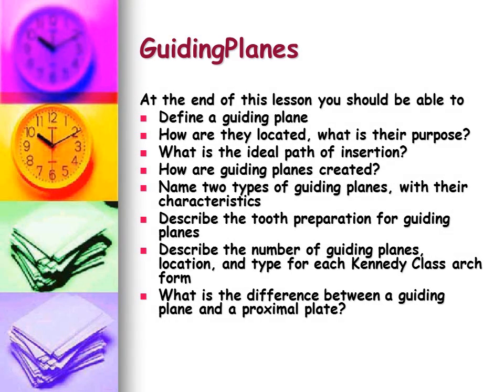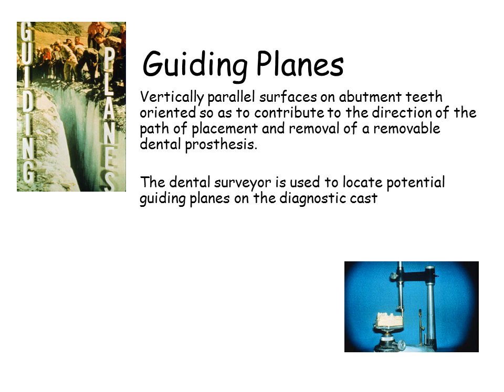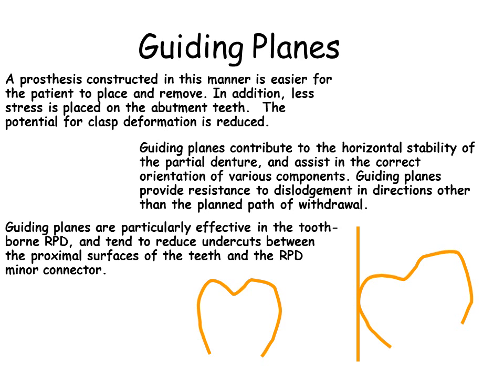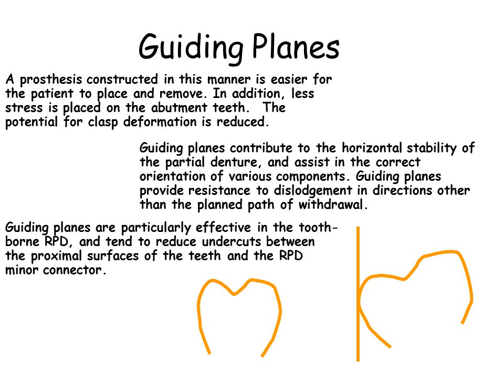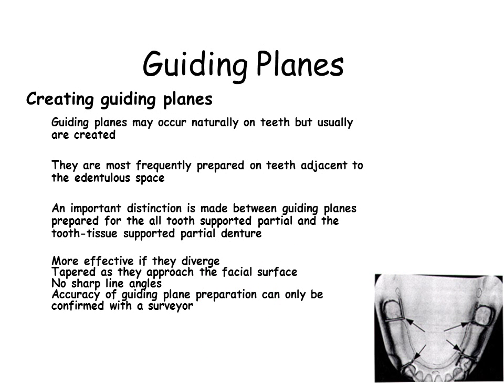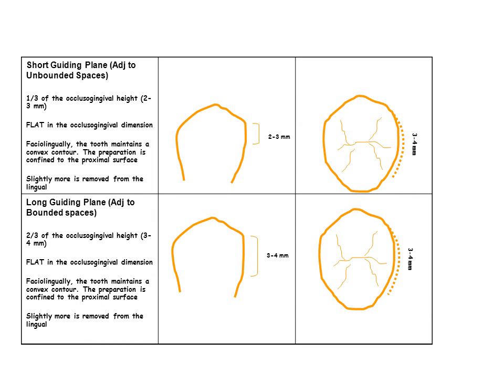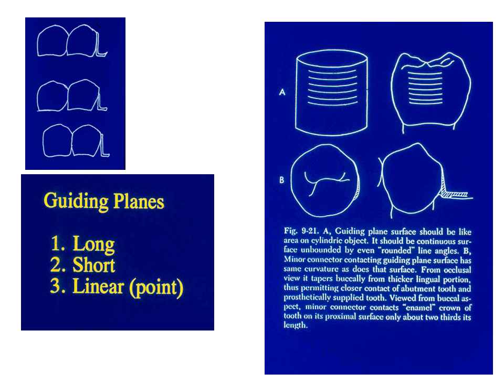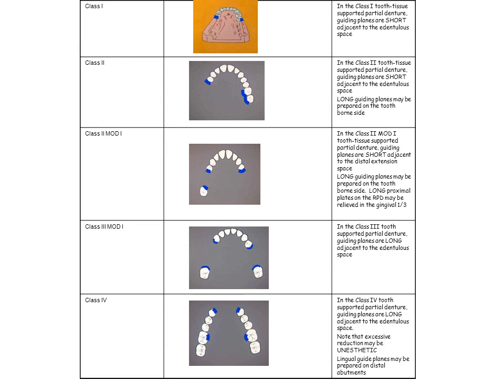Guiding Planes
Guiding planes for RPD are described